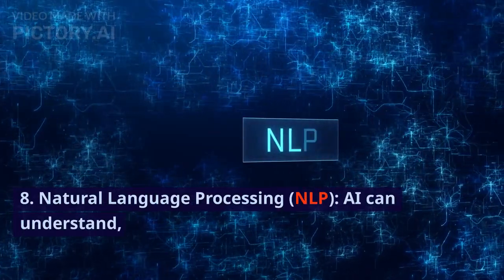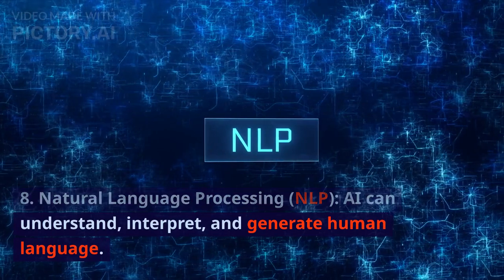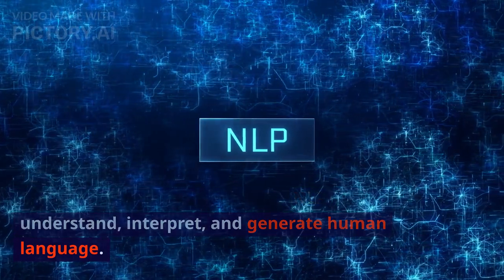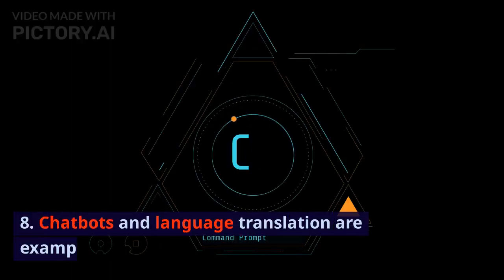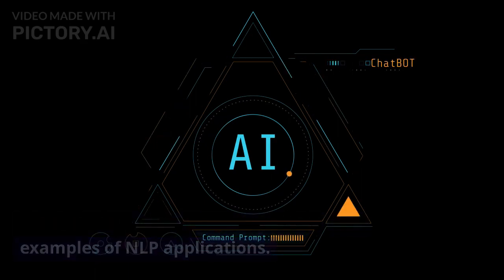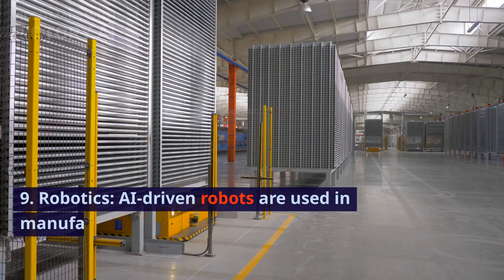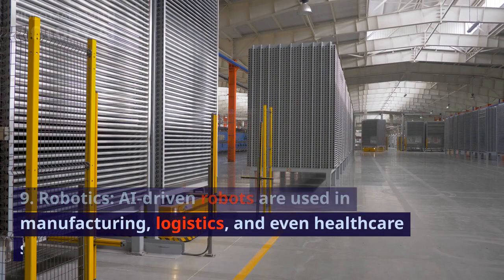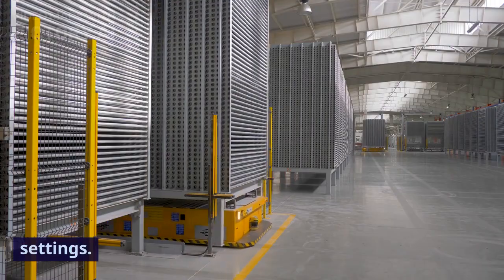Navigating the Future: Artificial Intelligence AI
Navigating the Future:  Artificial Intelligence
Artificial Intelligence (AI) refers to the simulation of human intelligence processes by machines, particularly computer systems. It involves the development of algorithms, models, and systems that enable machines to perform tasks that typically require human intelligence, such as problem-solving, learning, reasoning, perception, language understanding, and decision-making. AI technologies encompass a wide range of applications, from self-driving cars and virtual assistants to medical diagnostics and financial predictions, with the goal of enhancing efficiency, accuracy, and automation across various industries.